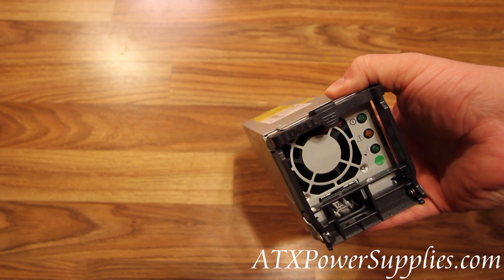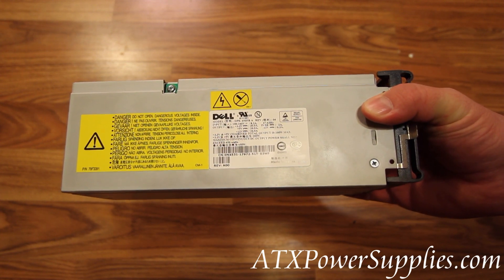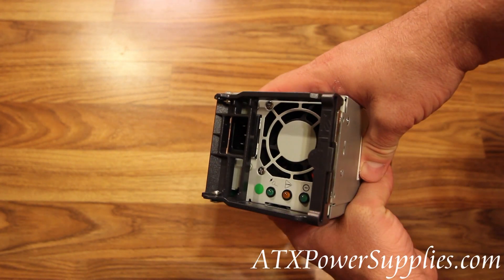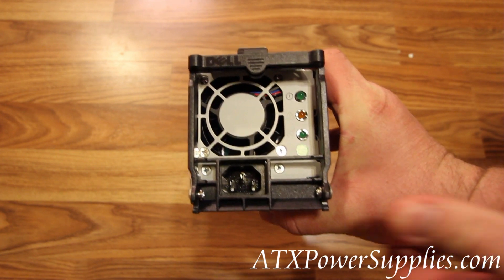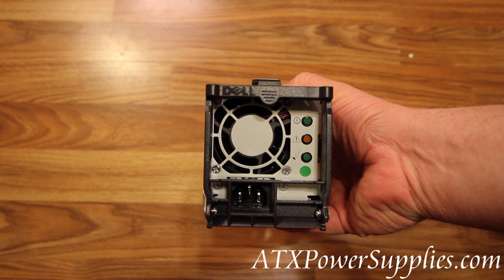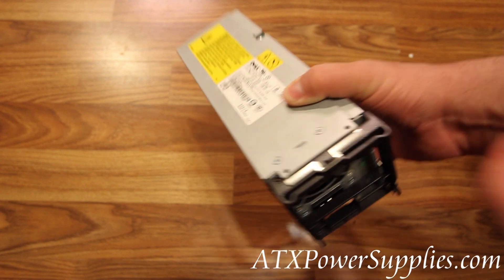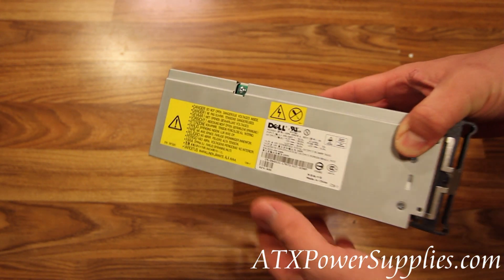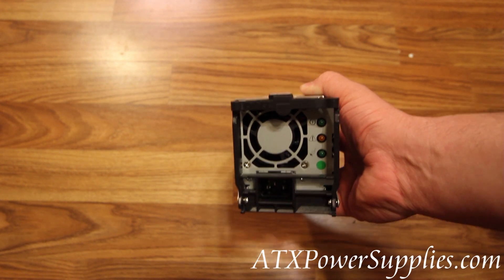ATXPowerSupplies.com Reviews Dell N4531 PowerEdge 1600SC Redundant Power Supply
This 450 watt redundant power supply is the Dell N4531. It is designed for the Dell PowerEdge 1600SC server. Valid part numbers for the power supply are N4531 and DPS-450FB. The power supply shown is the original new power supply from dell. It is not refurbished. Here is a list of power supplies that can be replaced by this power supply: